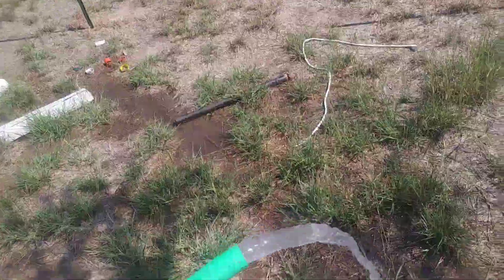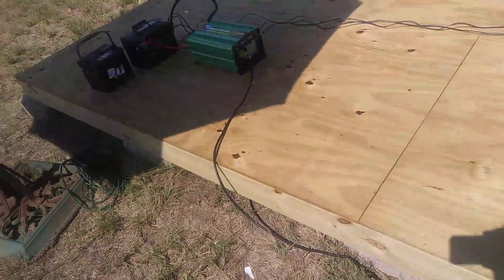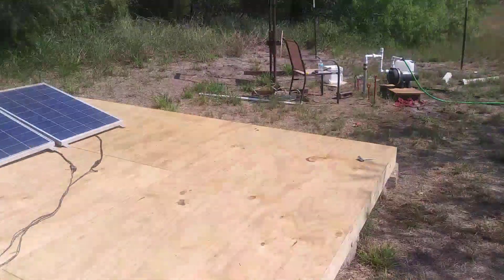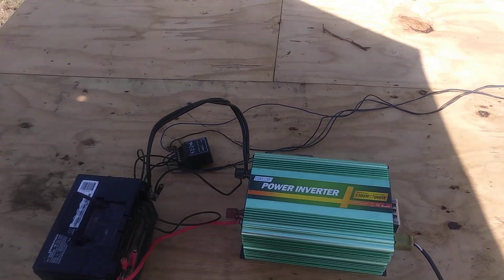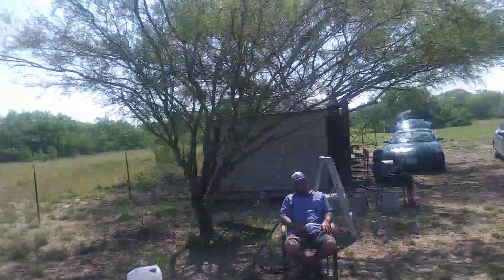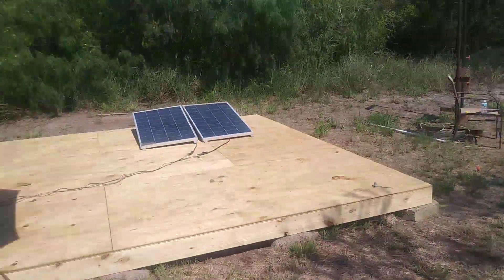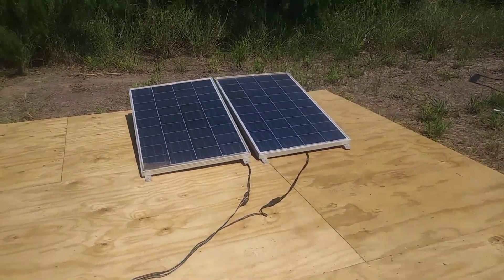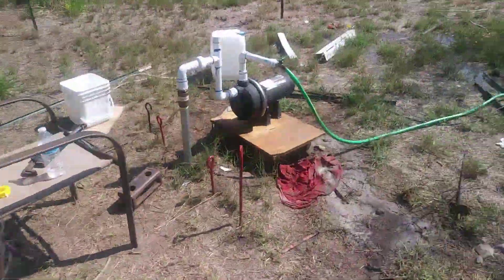Running a well water pump on solar energy.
Using 12 volt solar panels and a power inverter to run my water pump.
Here is the link to the solar panels

Here is the linkto the power inverter.